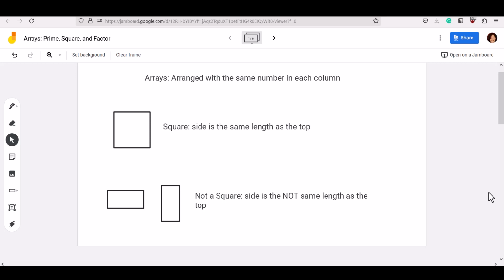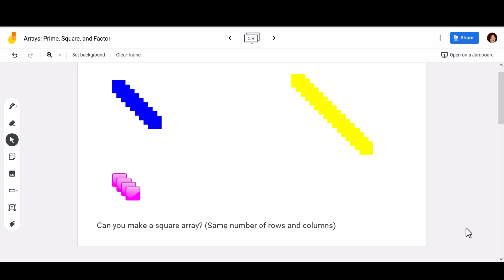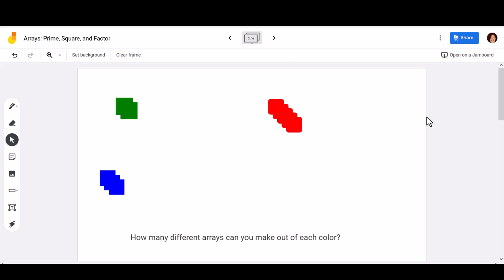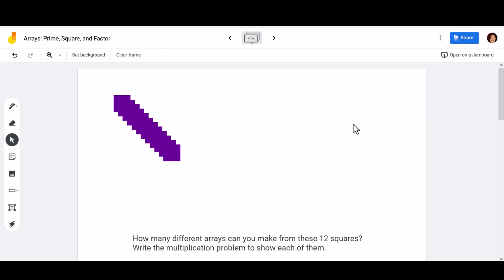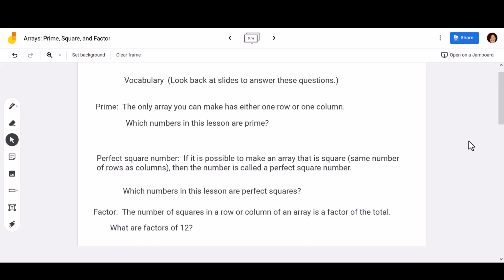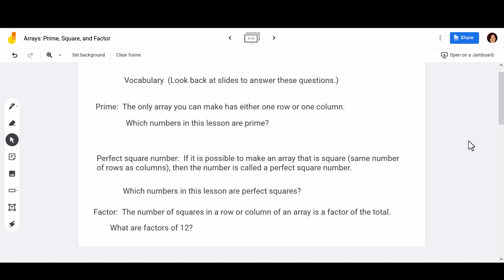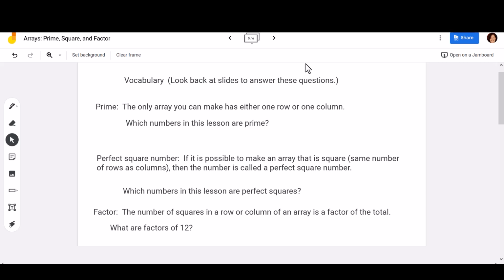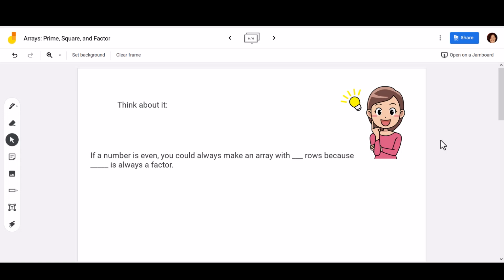1. Arrays: Vocabulary and concepts of prime, square, and factor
This task gives you a way to have the student explore making arrays with square, prime, and other numbers to learn the vocabulary.